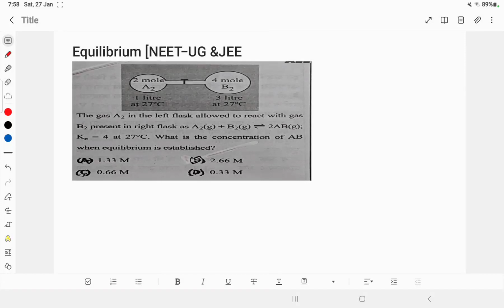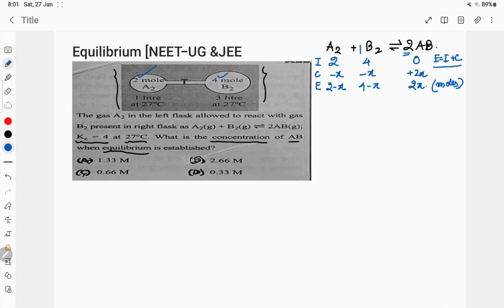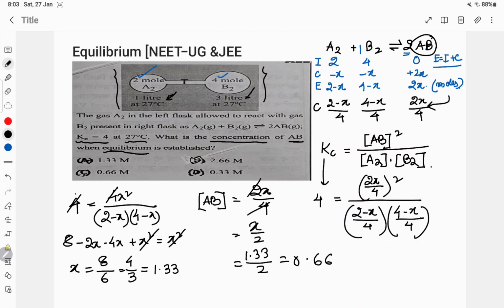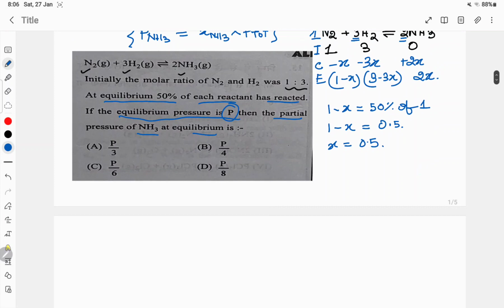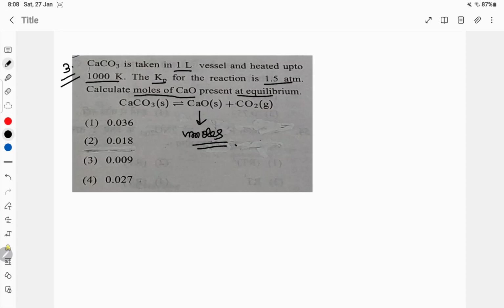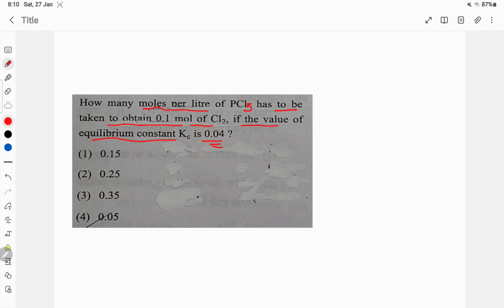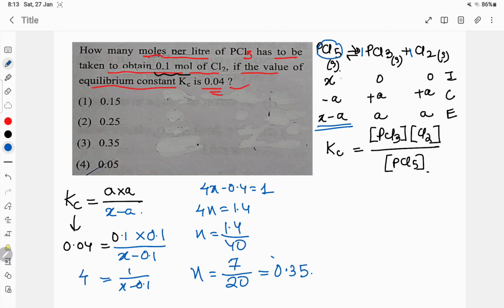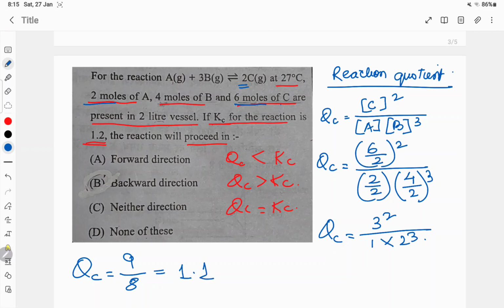CHEMICAL EQUILIBRIUM [NEET-UG &JEE]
Numerical questions on chemical equilibrium